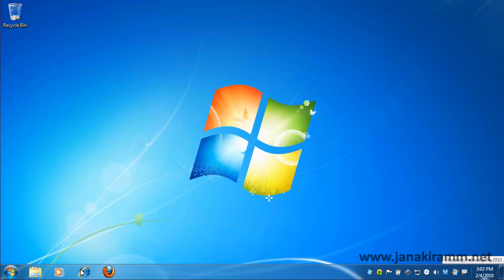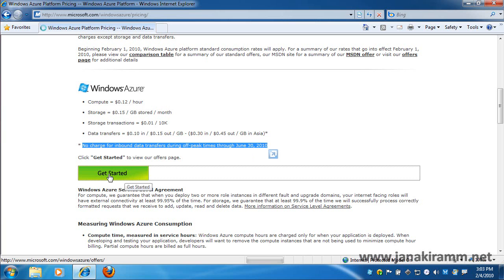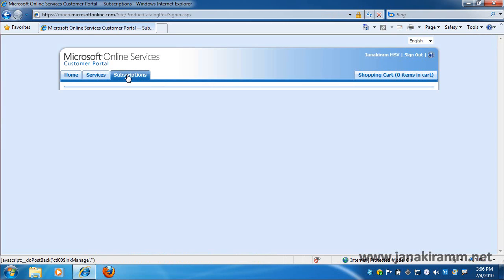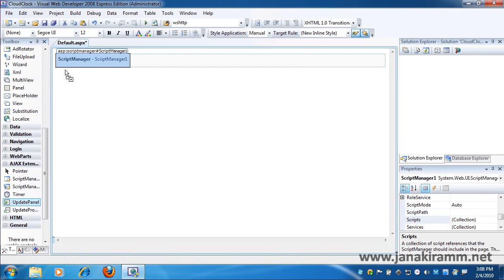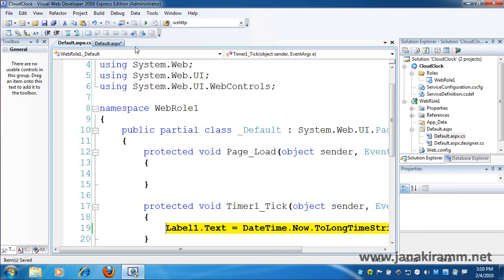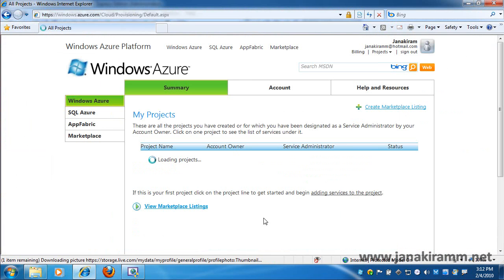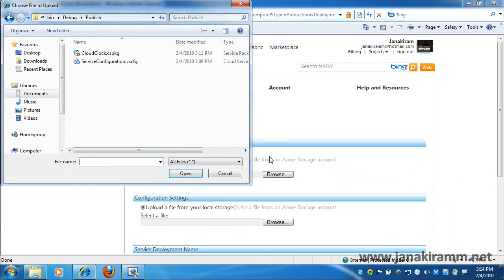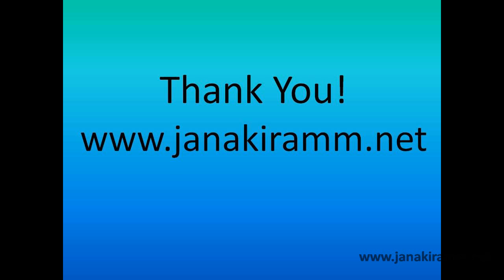Getting Started with Microsoft Windows Azure Platform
Watch this video for everything you need to know about signup, design, development and deployment your first Cloud application Microsoft Windows Azure